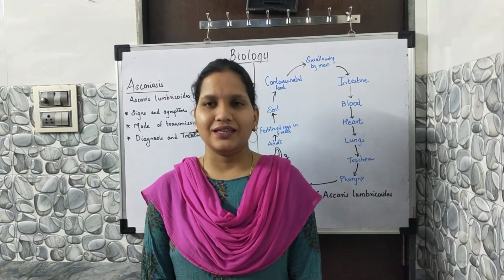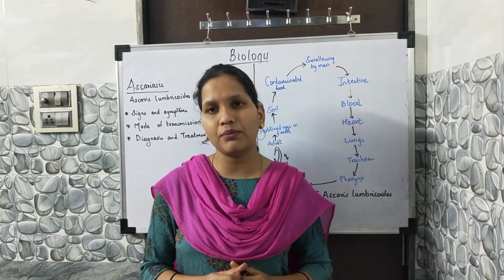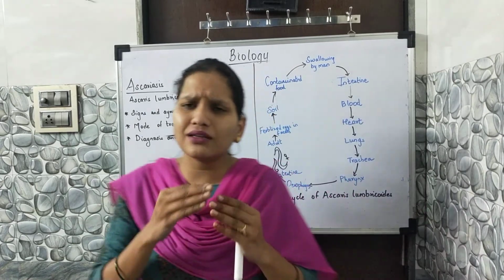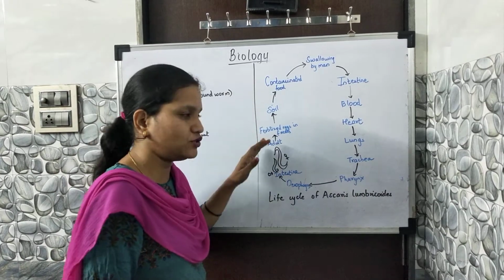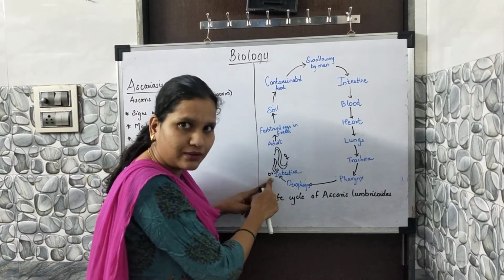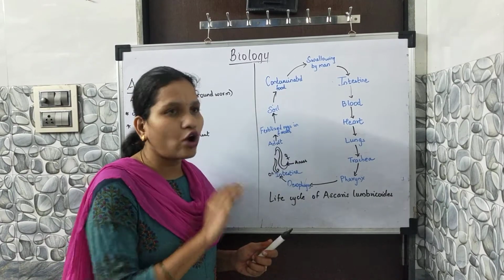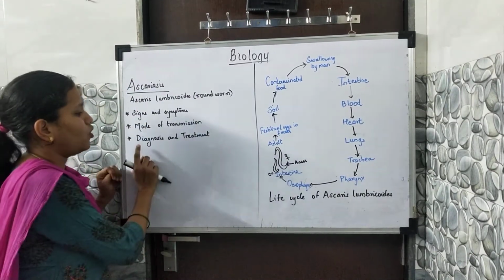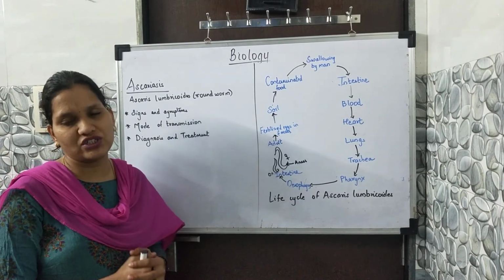Biology I Class 12th I Chapter #10 I Human Health & Disease I Topic - Ascariasis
Hello Friends

I will try to bring more interesting Topics with good explanations, So please watch the complete video and share your feedback, Suggestion and question if any in the comments.